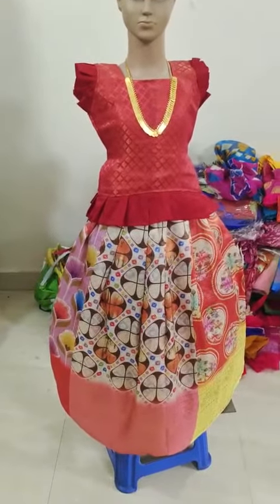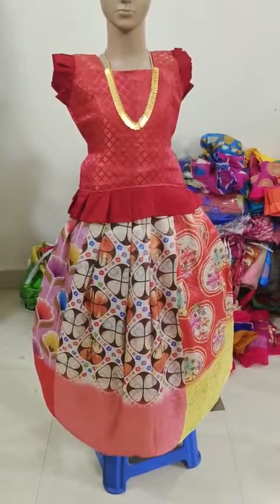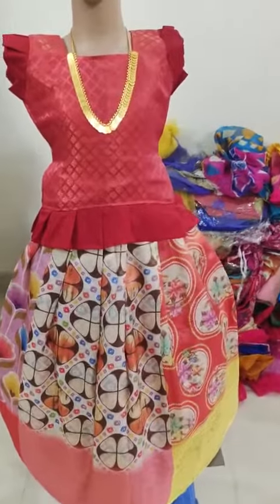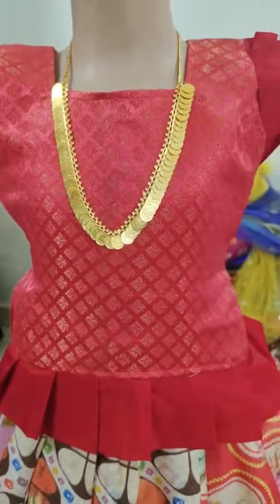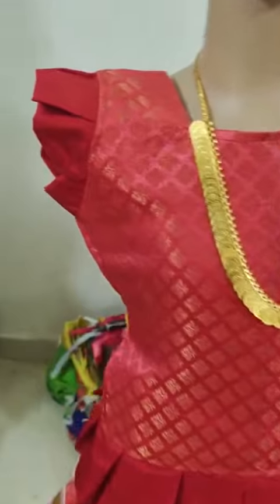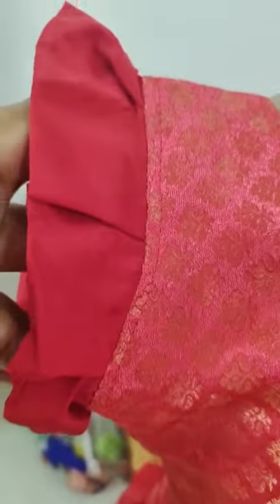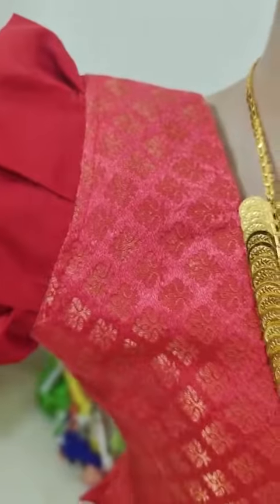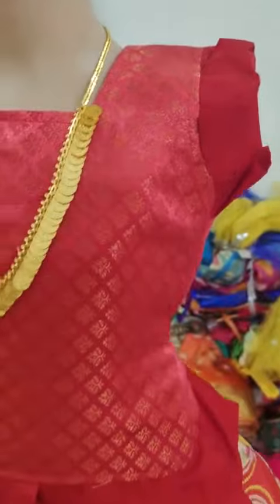kids spl only 499// 4 sarees by 2000/colors available #7975252455 #8500968001